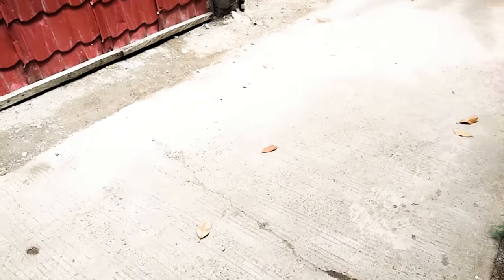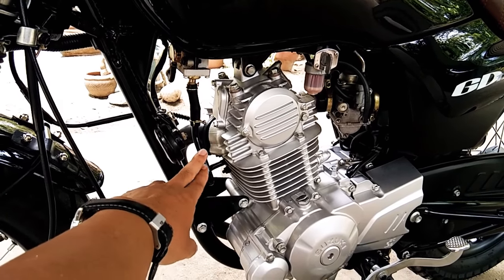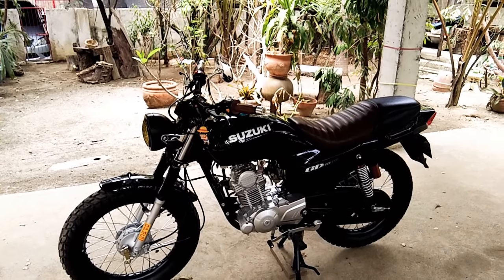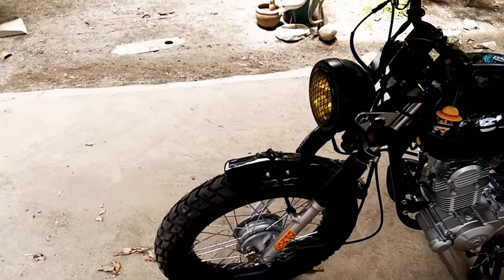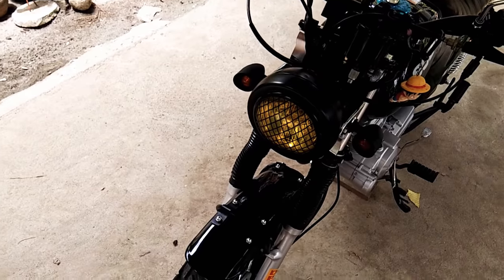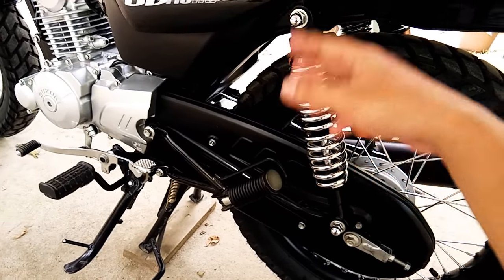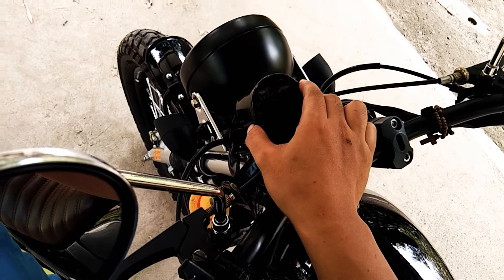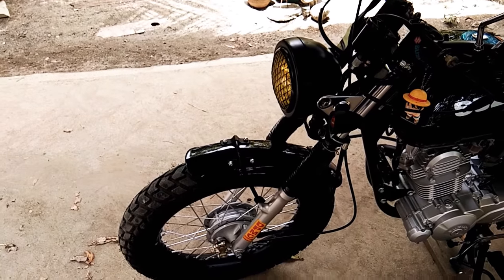Suzuki GD110hu custom modern classic inspired Scrambler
A minimalistic custom Scrambler approach on a Suzuki GD110hu without breaking the bank.